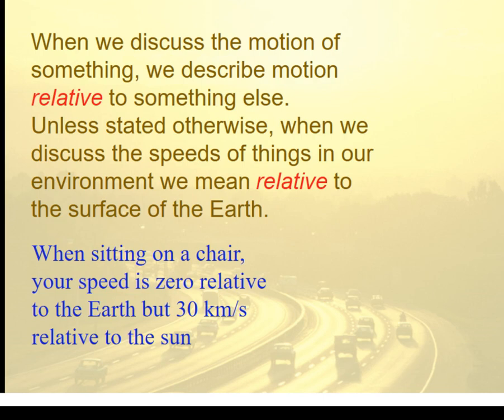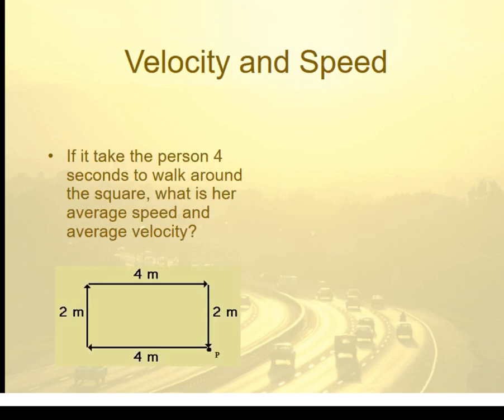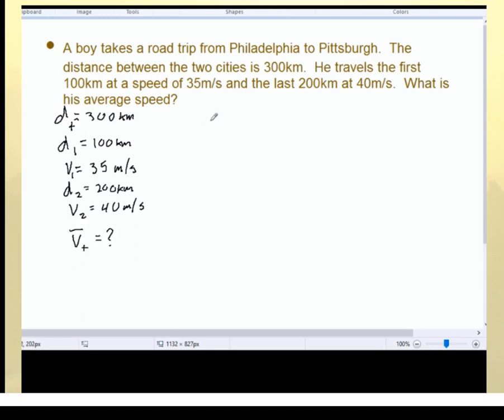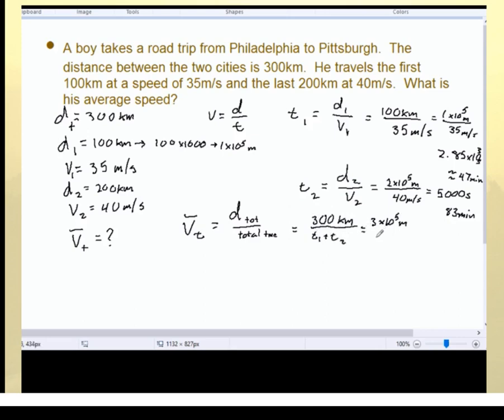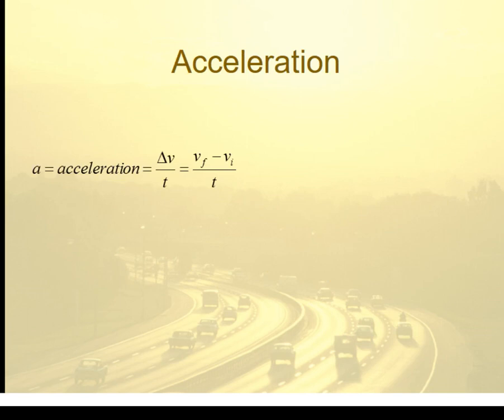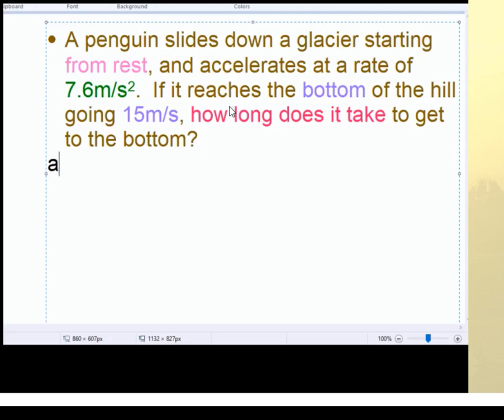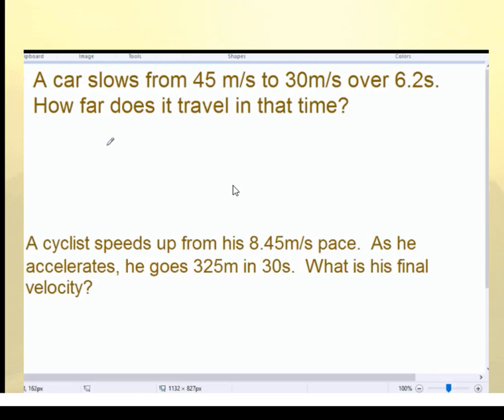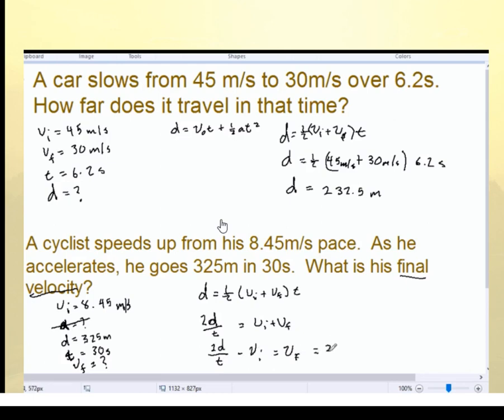LM part 1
The first video in a 3 part series on linear motion.